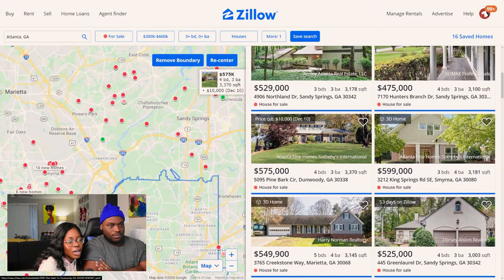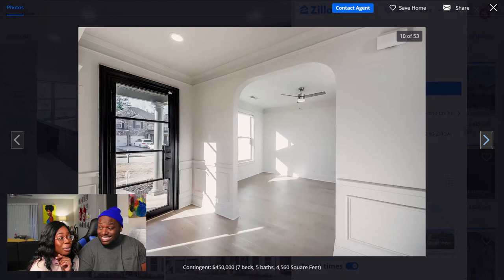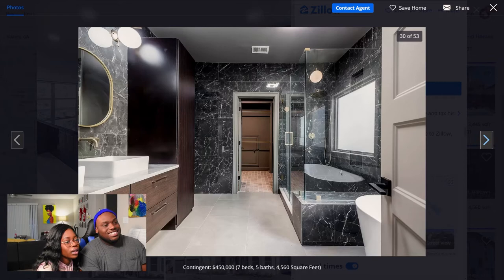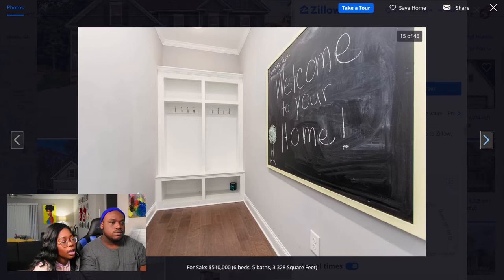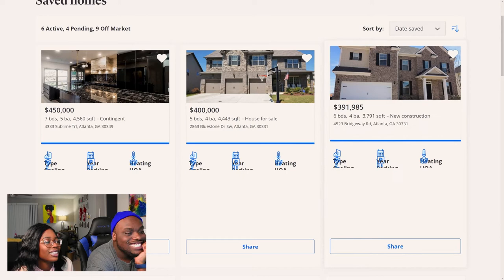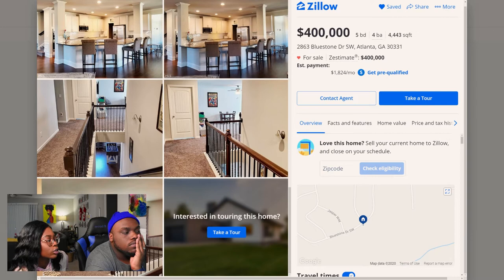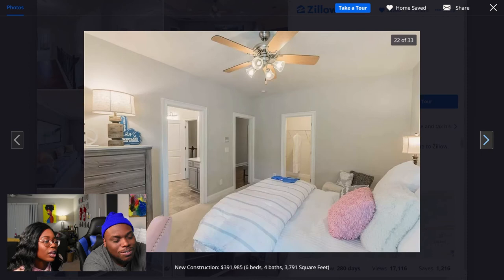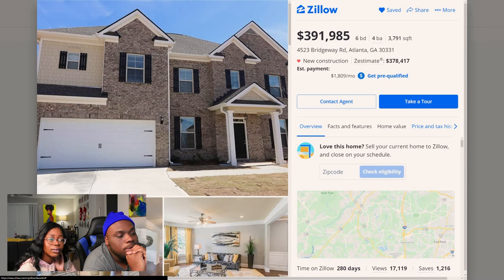We Find Our Perfect House! (Within out Budget...)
This is part of a much longer video with did on the Maurice Ligon channel as well.

We tried to find out perfect dream house, within reason and budget on zillow. Nothing too crazy.

Hello Neighbors! (I think thats what we'll call you). We're Maurice & Mikayla, a couple from Atlanta, GA out here trying to show you our adventurous life and dogs. Join the journey to see what we'll do next. Send us ideas in the comments of what you want to see.
SOCIALS (Instagram)
US: @maurice.mikayla
Maurice: @maurice.ligon
Mikayla: @likely.mikayla